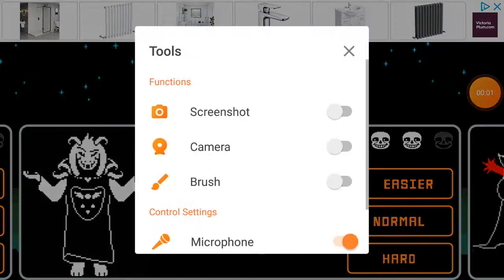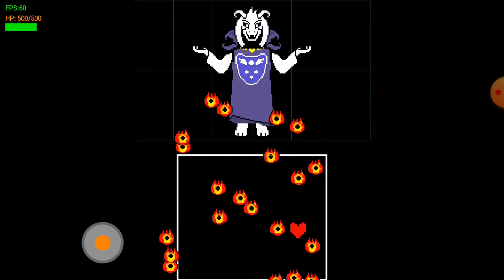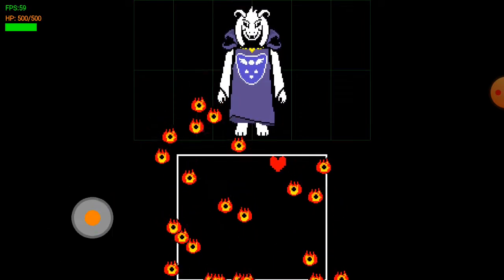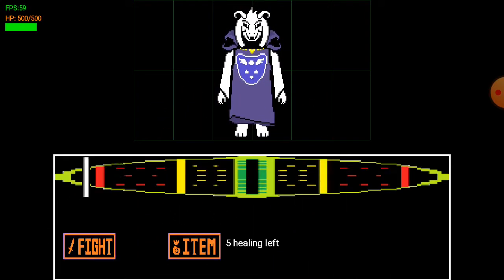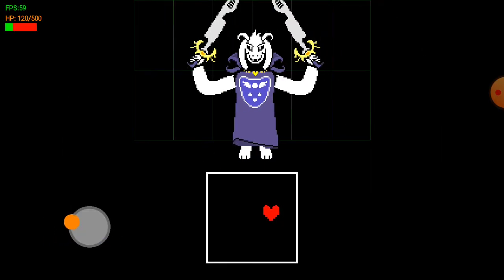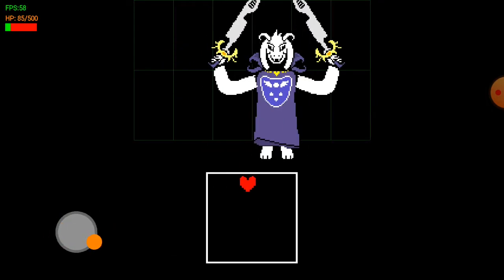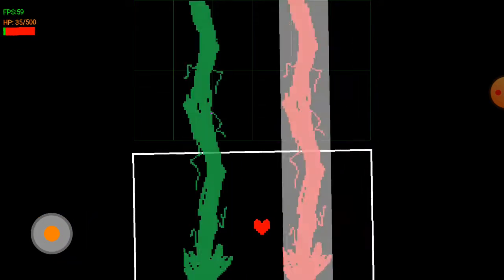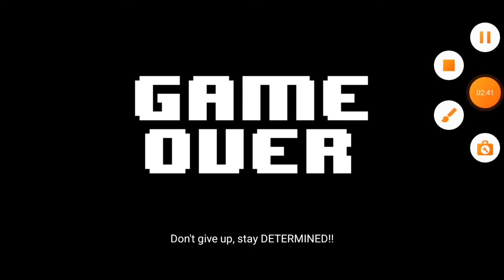If I Die The Video Ends (BattleTale)